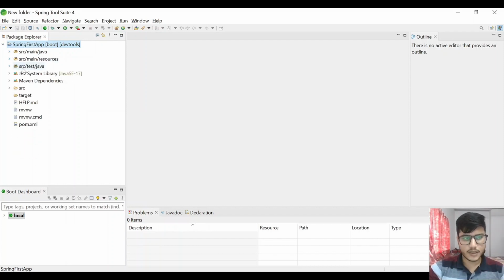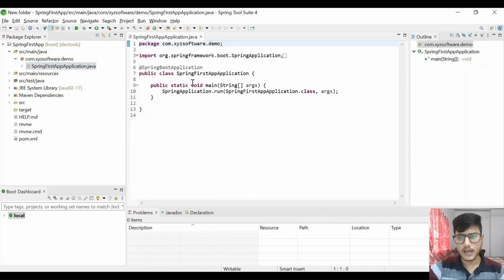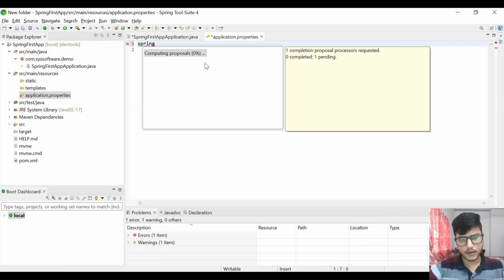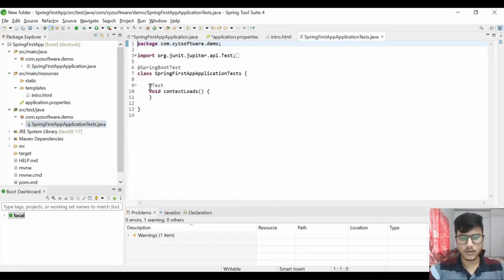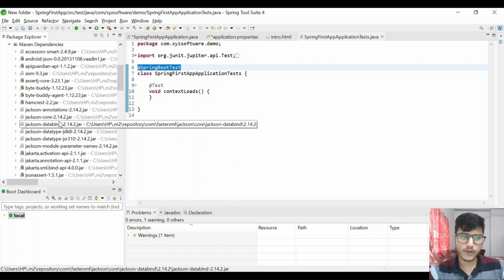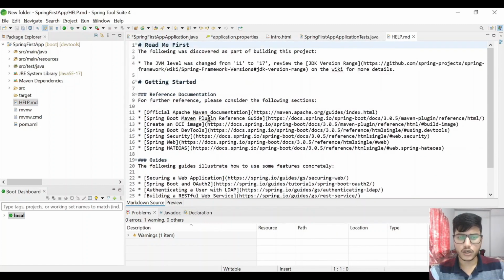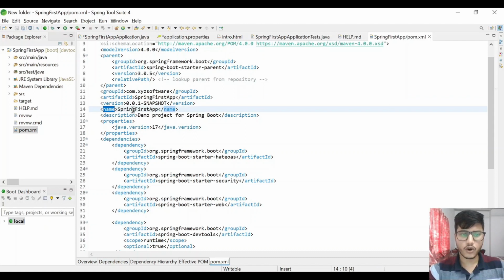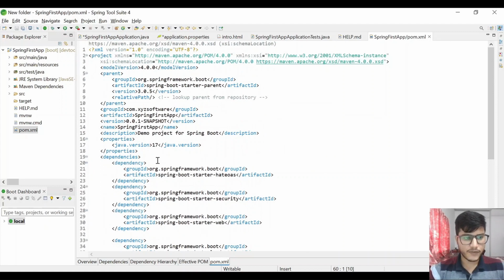Spring boot Project Structure | Explained | What is POM.XML ?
Hi Guys, In this vedio we are going to learn the structure that springboot project follows.